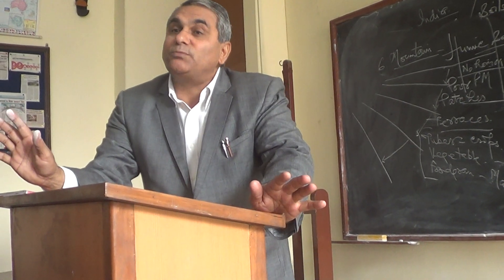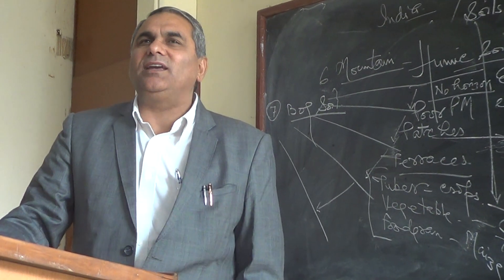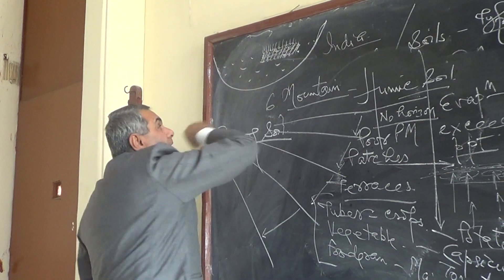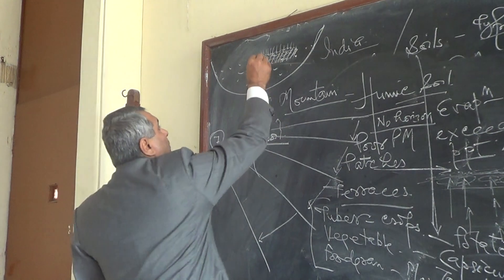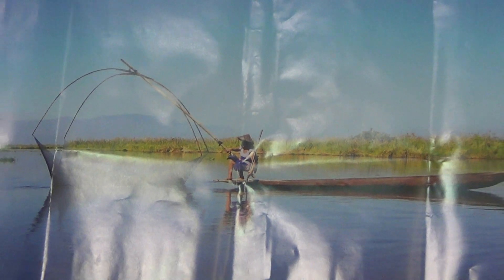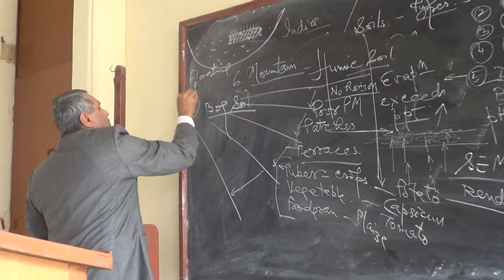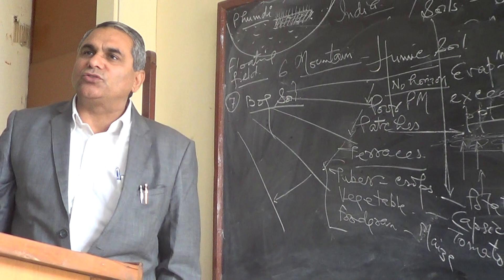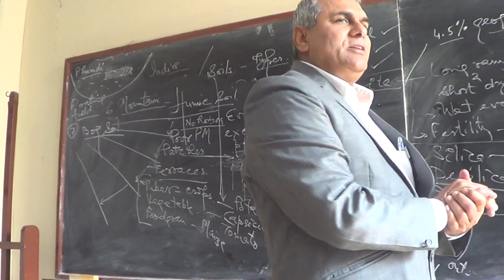Soils of India. Part-5.